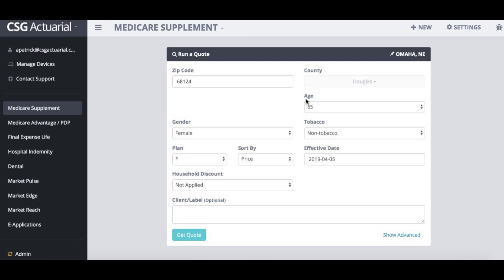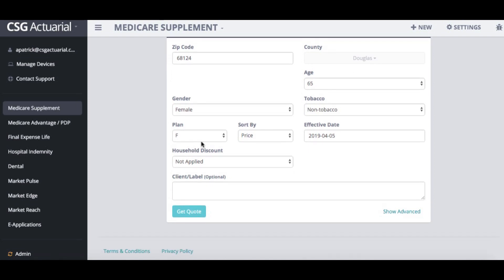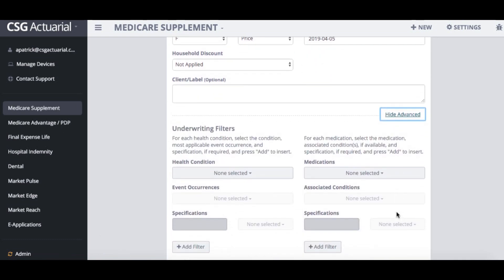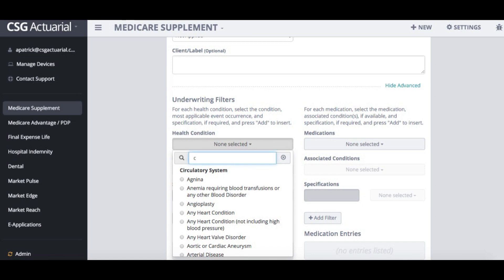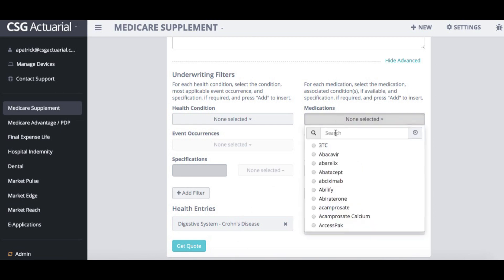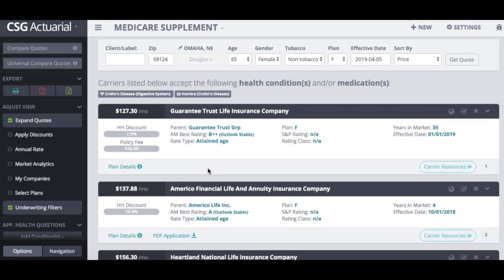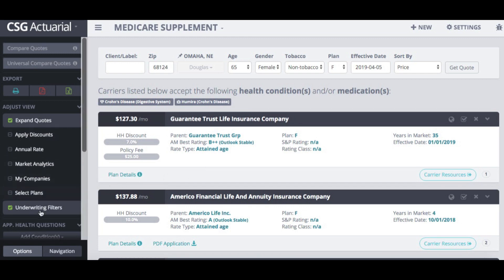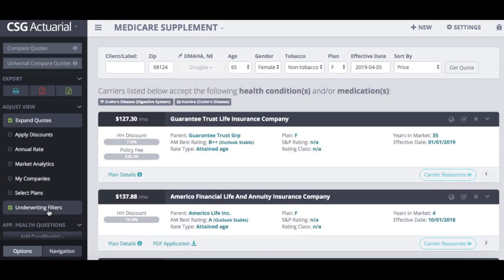Medicare Supplement Health Condition & Medication Underwriting Filter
CSG Actuarial's new Medicare Supplement Health Condition & Medication Underwriting Filter allows you to filter the quote results to see carriers who accept selected health conditions and medications.